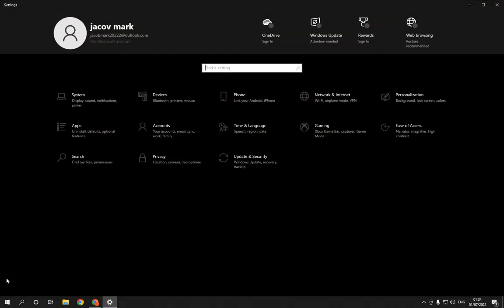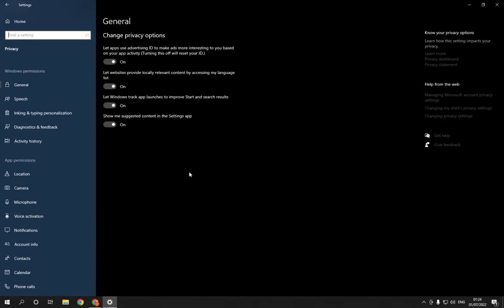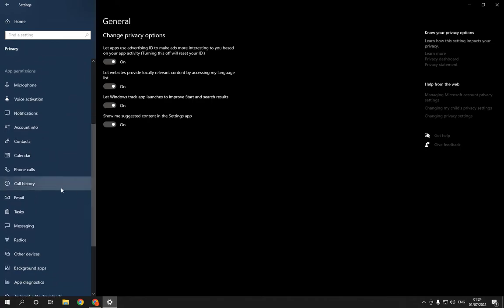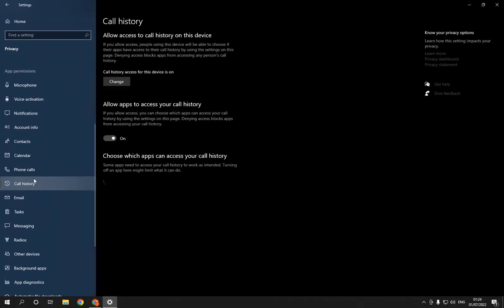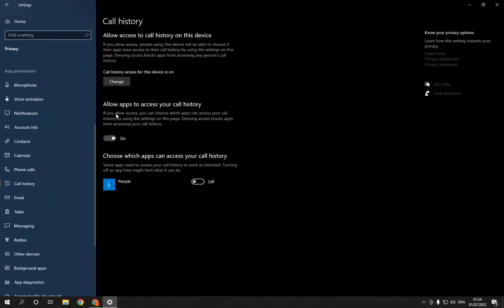How To Find And See Your Call History on Microsoft Windows 10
in this video we discuss :